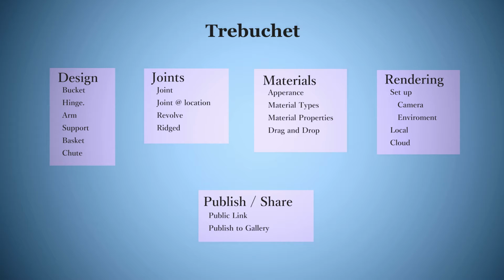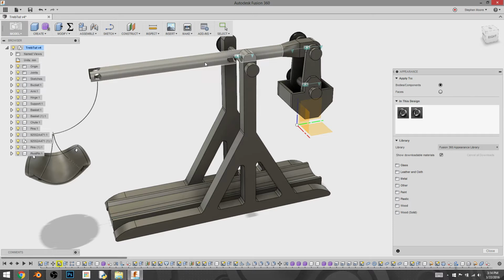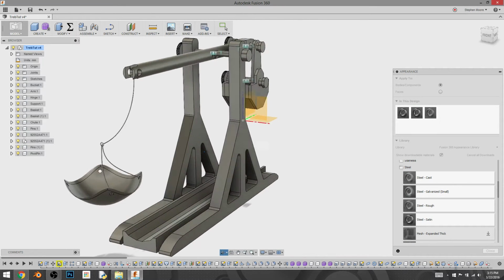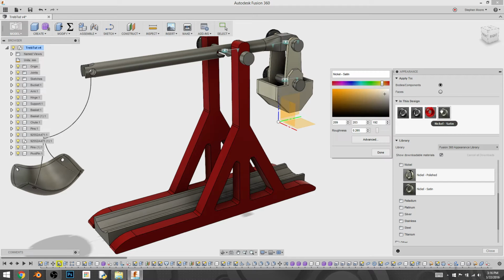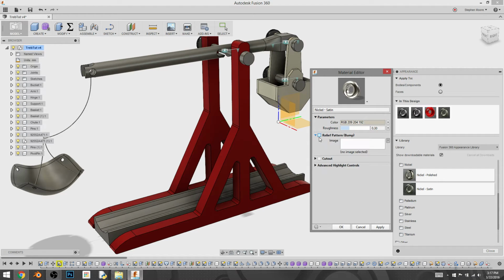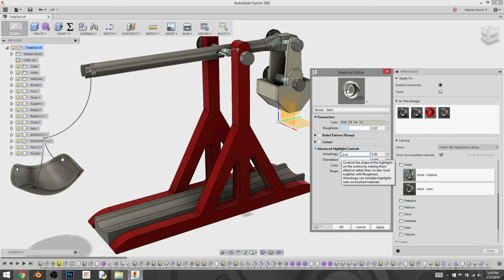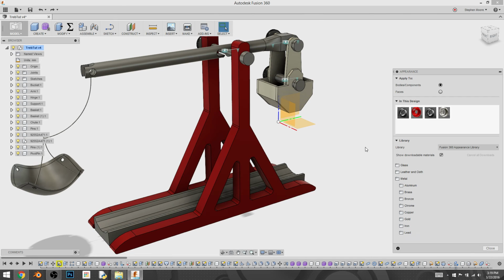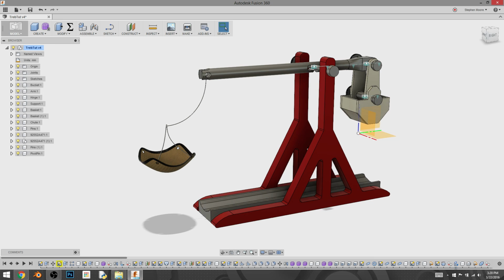Fusion 360 - Tutorial - Materials/Appearance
In this video I am going to talk about setting up your materials and how to change the properties. I will also talk about what most of the settings do.
And, I will also talk a little about the ones that I am not sure what they do too!